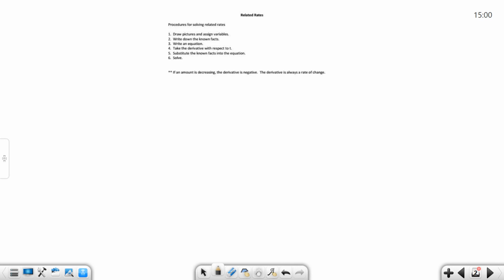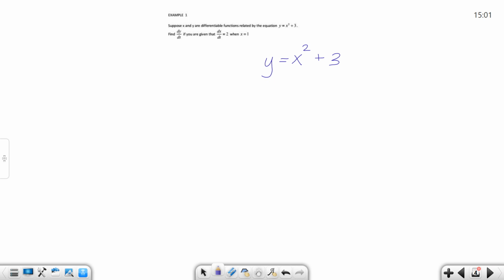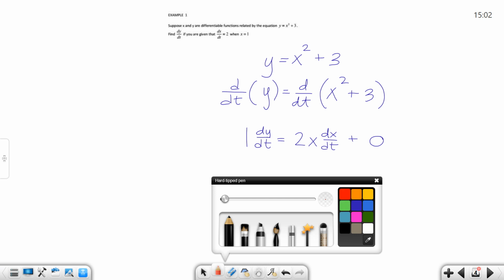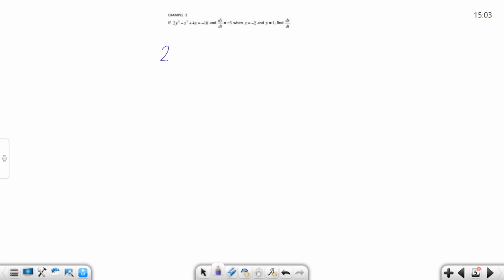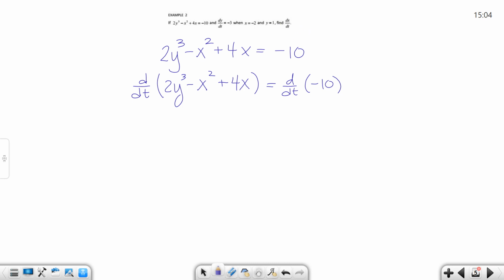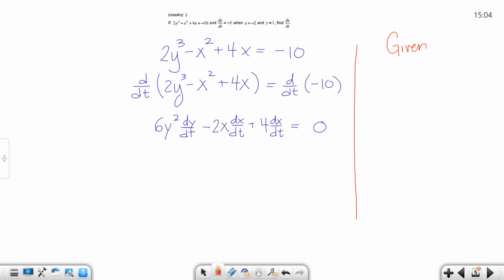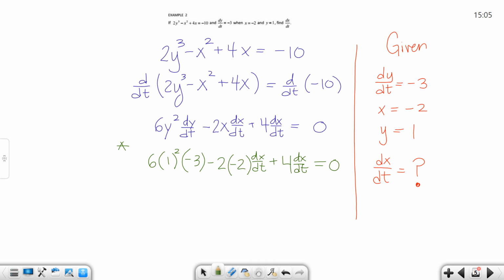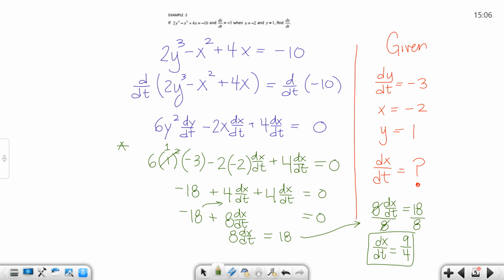related rates part 1